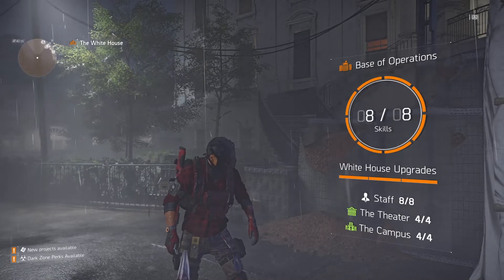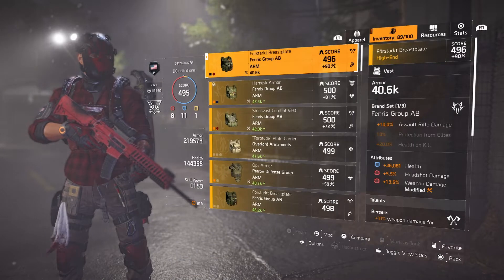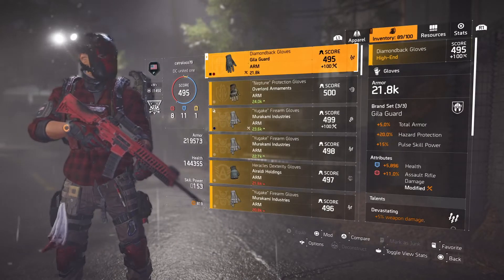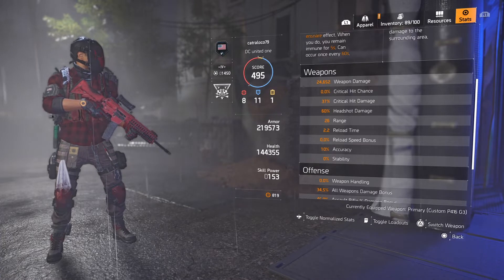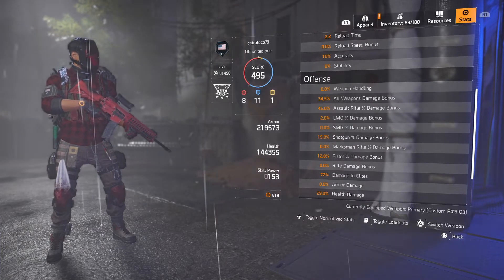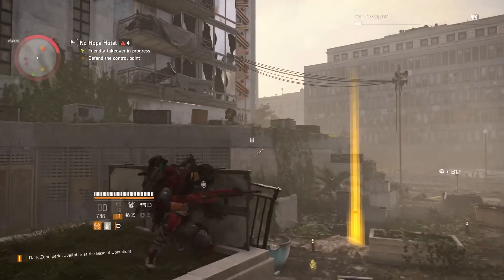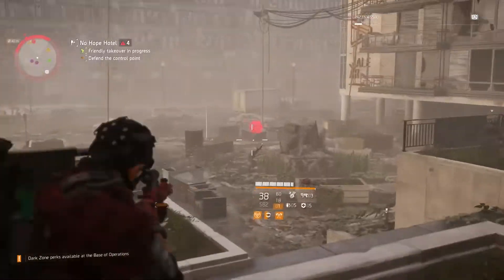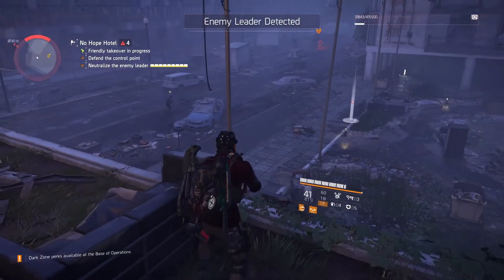The division best pve damage build